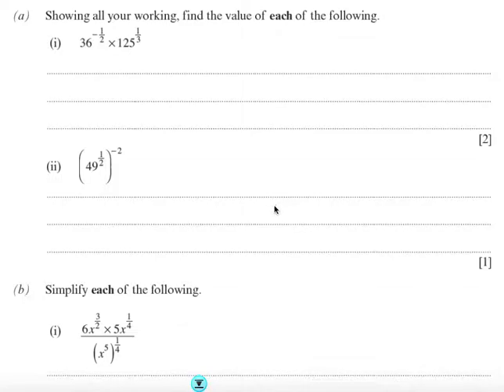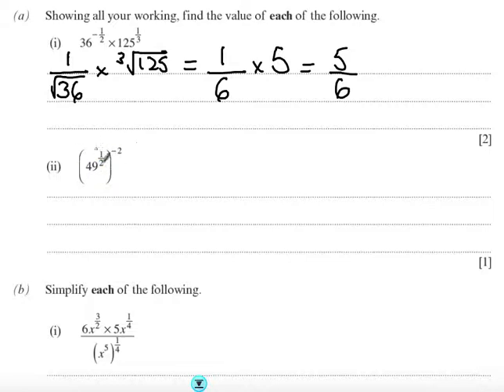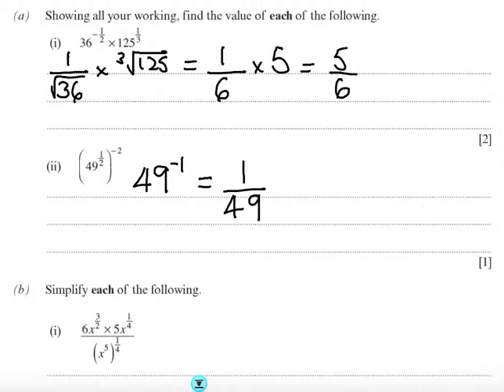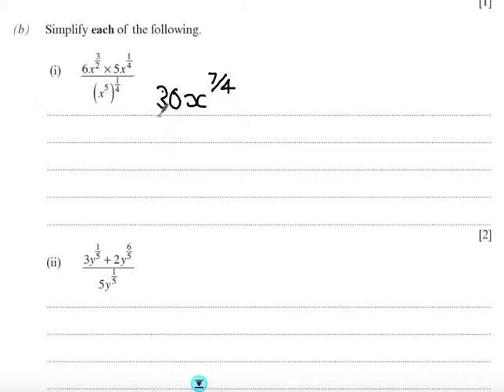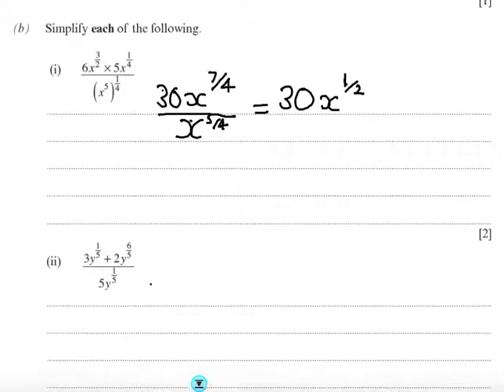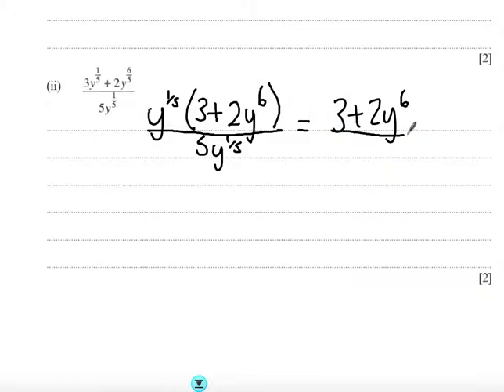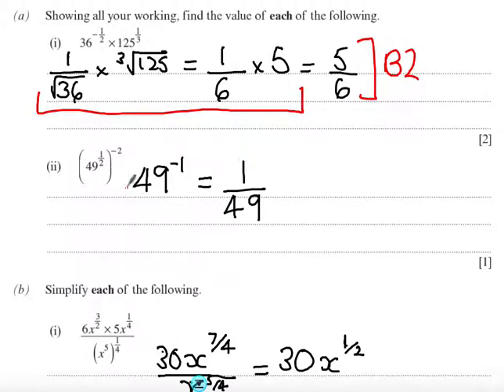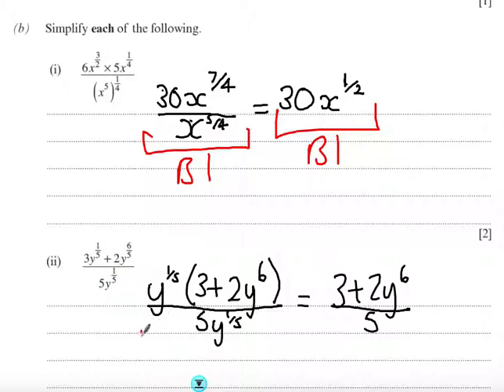Indices & Surds Exam Questions Q1